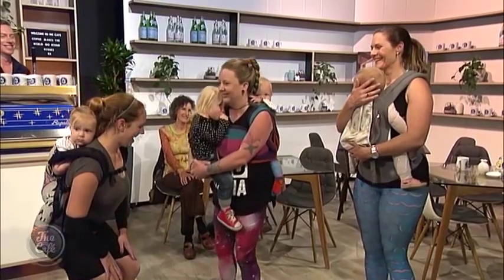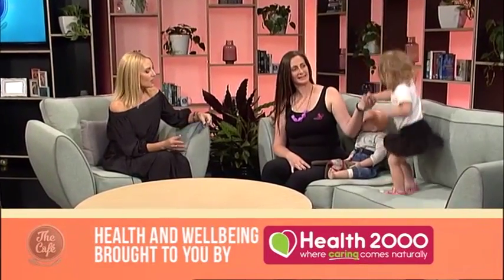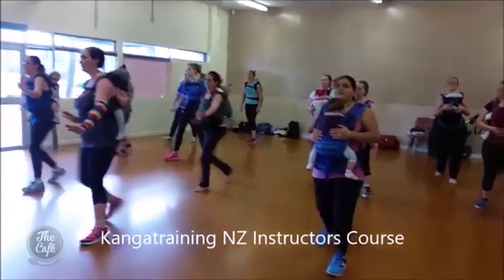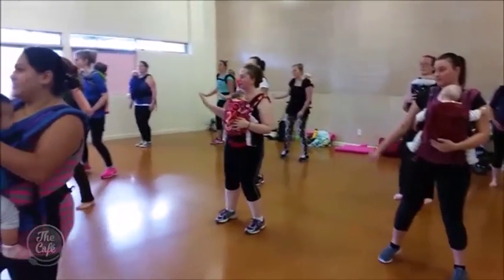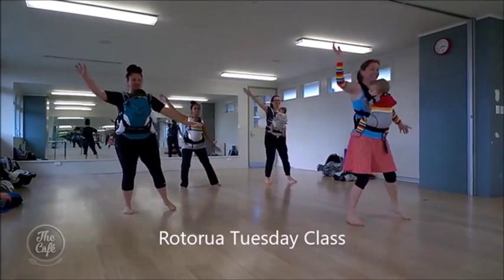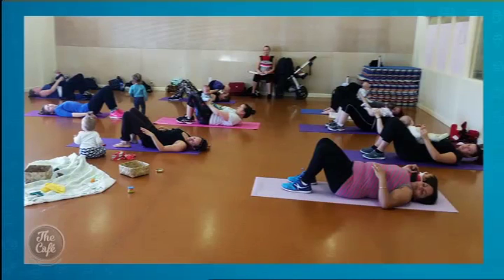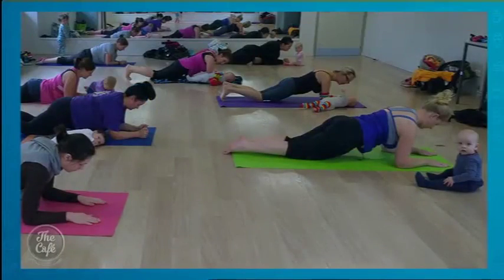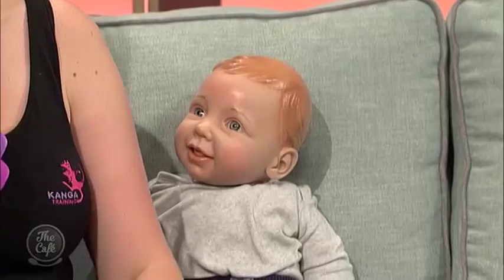Sherylee is with Mel to tell us all about Kangatraining